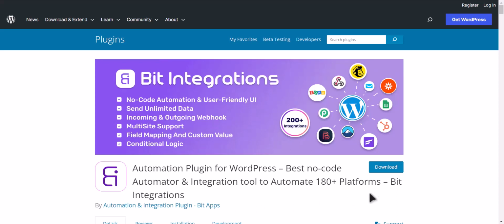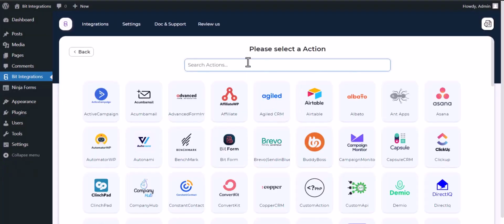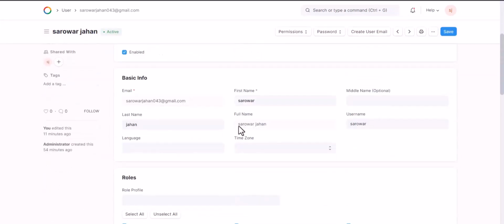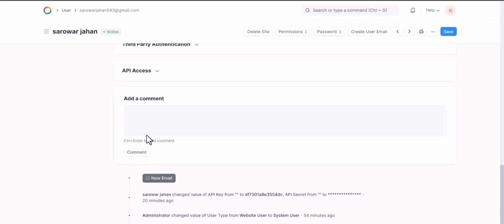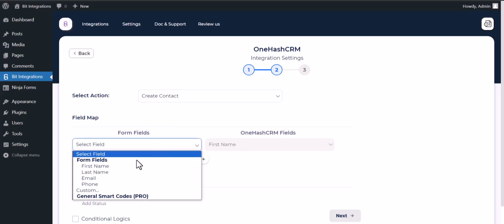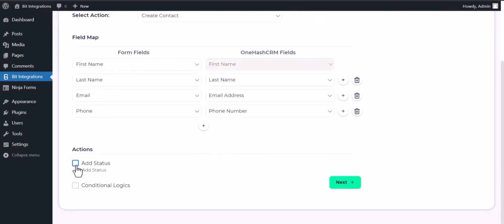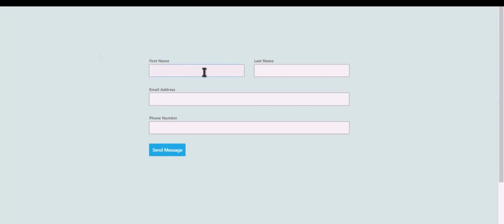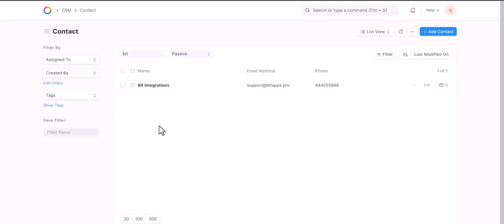Integrating ARForms with OneHash CRM | Step-by-Step Tutorial | Bit Integrations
🔗 Ready to streamline your CRM workflow? Join us on our YouTube channel for an in-depth tutorial where we demonstrate the seamless integration of ARForms with OneHash CRM, a comprehensive customer relationship management platform. Learn how to effortlessly connect these two tools using the Bit Integrations WordPress plugin.

Follow along as we guide you through the step-by-step process of integrating ARForms with OneHash CRM, empowering you to optimize lead management, customer communication, and sales processes. Say goodbye to manual data entry and welcome automated workflows for enhanced efficiency.

Key Highlights:
✅ In-depth walkthrough for integrating ARForms with OneHash CRM using Bit Integrations for WordPress.

Whether you're a business owner, sales professional, or CRM enthusiast, this integration empowers you to seamlessly merge ARForms with OneHash CRM. Watch now to revolutionize your CRM efforts!